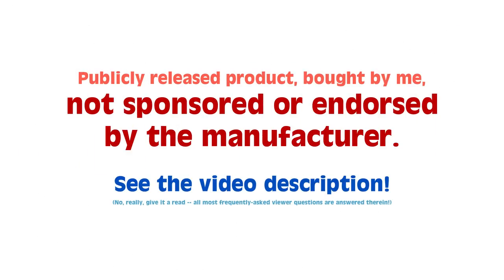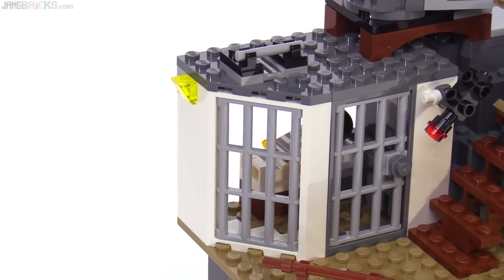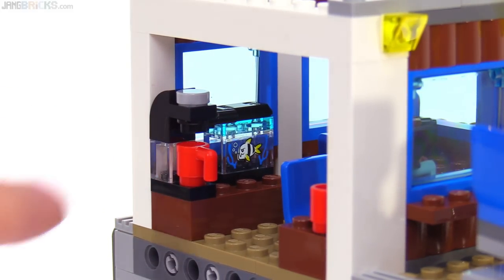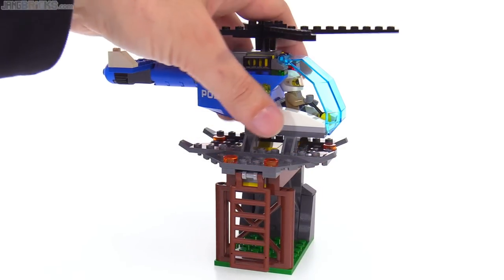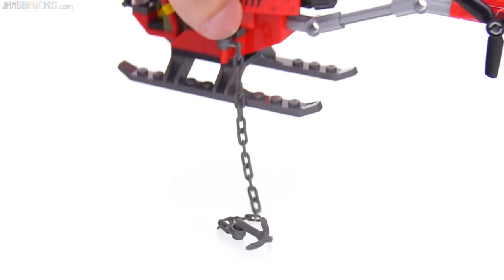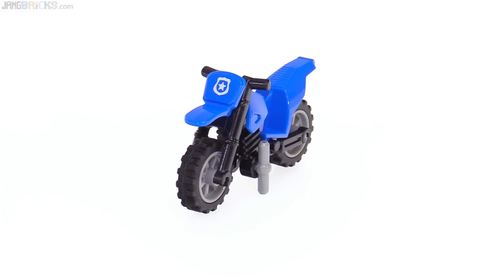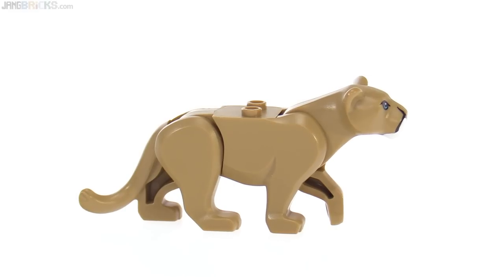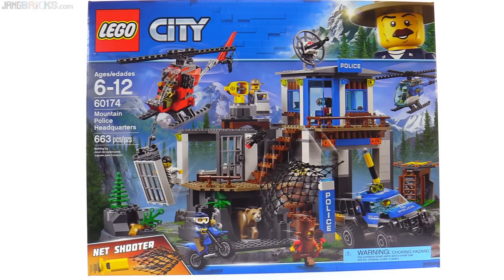LEGO City Mountain Police Headquarters review 👮 60174